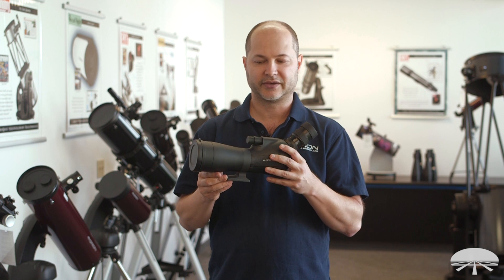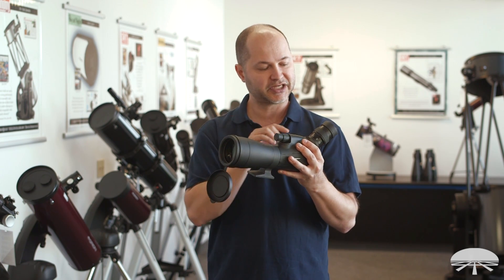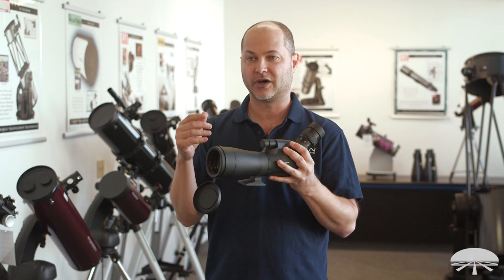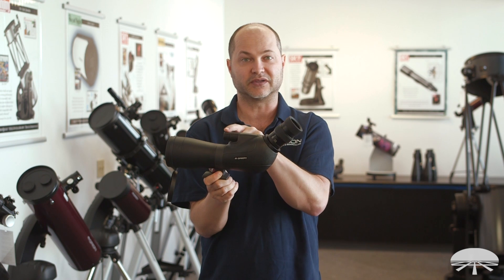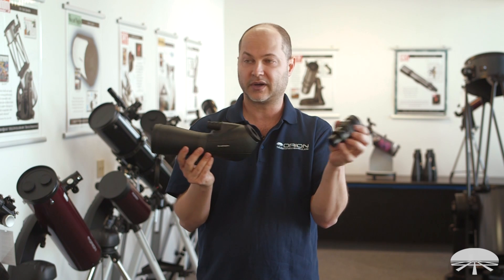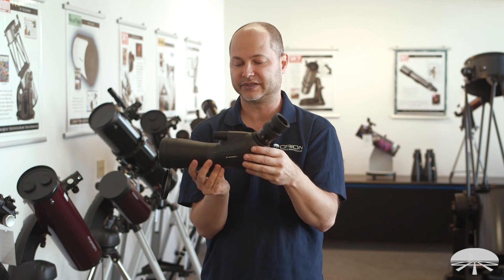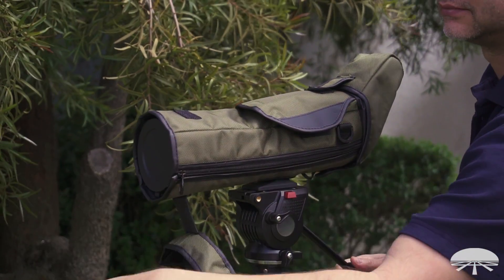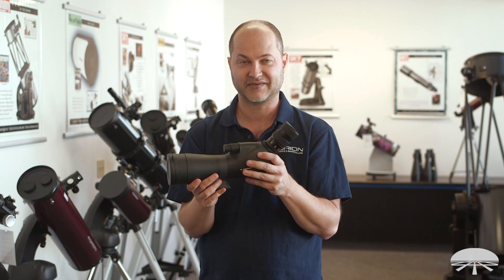Features of the Orion GrandView ED 65mm Spotting Scope with 16-48x eyepiece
Extra-low Dispersion lenses for bright, true color views

Featuring Extra-low Dispersion lenses for bright, true color views with no false color, making this the ideal spotting scope for both bird and nature watching. The focuser features a 9:1 reduction knob, meaning you can quickly focus using the gross adjustment knob, then switch to the fine focus for that final critical adjustment, ensuring your targets are as sharp as possible.

The most unique feature of the GrandView 65mm Spotting Scope is the 1.25" focuser itself. It includes a 16x-48x zoom eyepiece, but any standard 1.25" eyepiece will work, meaning you can customize your viewing experience with the exact eyepiece you want, maximizing field of view, eye relief, or magnification (the GrandView ED 65mm focal length is 346mm). The focuser uses a compression lock ring to hold your eyepiece securely in place, without marring the 1.25" barrel.

The included zoom eyepiece features a wide 16x magnification at 2.6° field of view, and zooms all the way to 48x at 1.4°, as well as providing plenty of comfort for eyeglass wearers with 20mm-18mm eye-relief through that zoom range. The GrandView Spotting Scope is waterproof (using the included eyepiece), the optics are fully multi-coated for the best possible light transmission, and you can protect those lenses with the included case that allows the use of the spotting scope while attached to the tripod! All of these features in a spotter that weighs only 2.9 lbs.